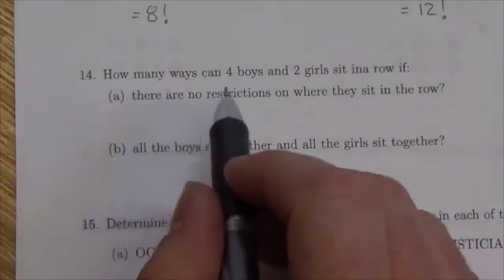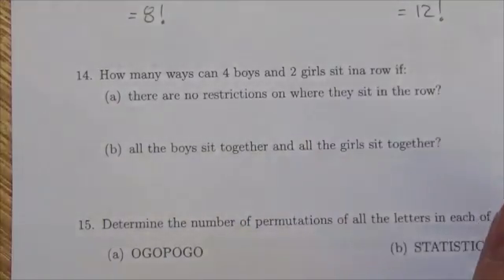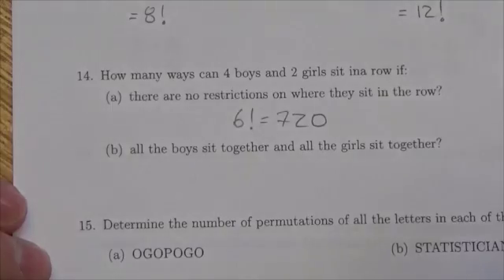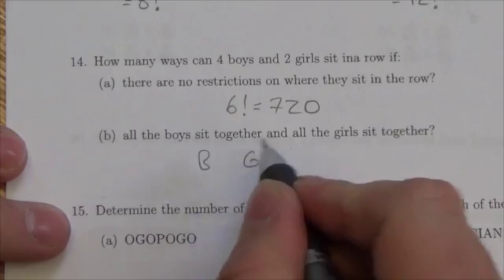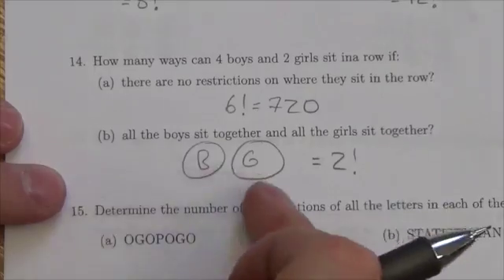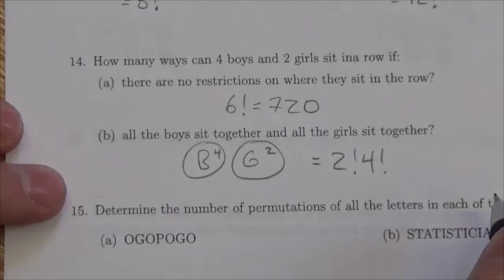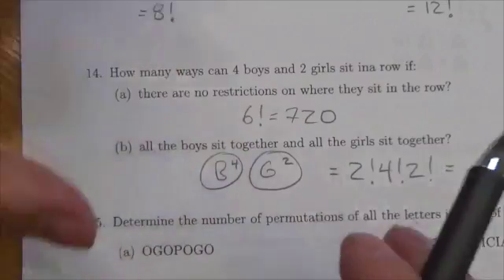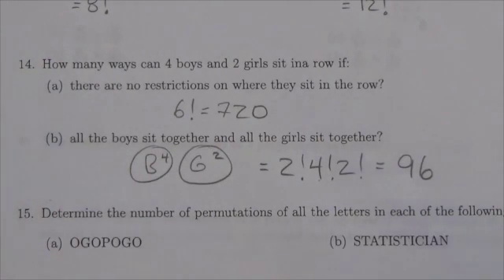Math 30-2 Permutations and Combinations Review #14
This video is about permuting a group where two objects stay together.